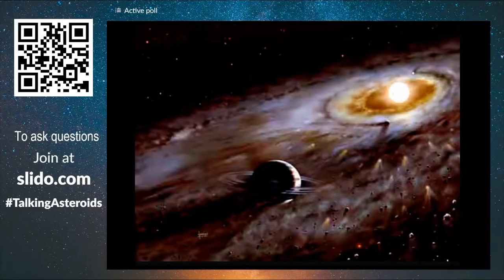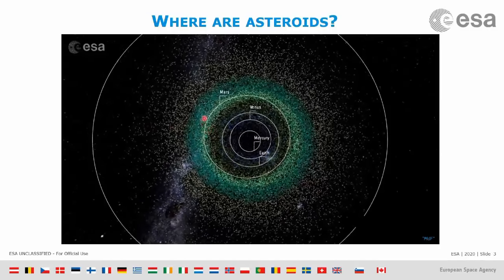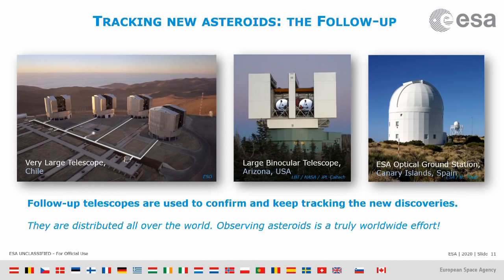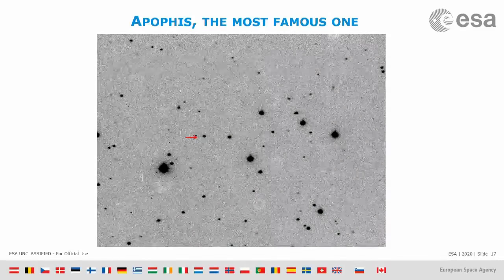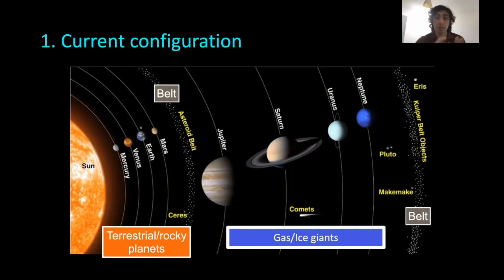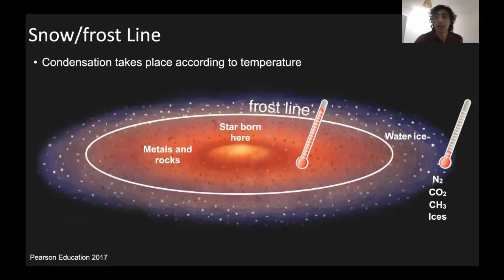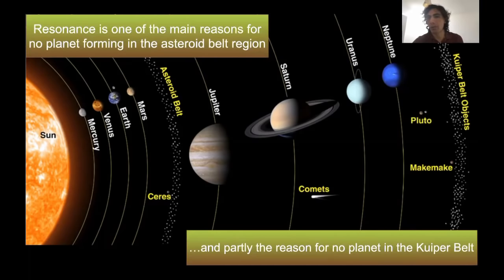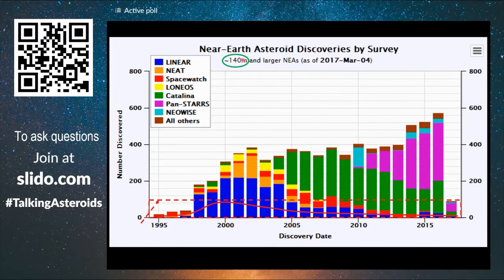Asteroid Day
Asteroid Day is a dynamic awareness and educational program to inspire the world about asteroids – their role in the formation of our solar system, how we can use their resources, how asteroids can pave the way for future exploration and finally how we can protect our planet from asteroid impacts. Asteroid Day events are held on 30 June each year to mark the anniversary of the 1908 Tunguska impact.

Asteroid Day events are largely independently organised around the world for people of all ages and are mostly free-of-charge.

Asteroid Day 2020 30th June from 4pm to 7pm.